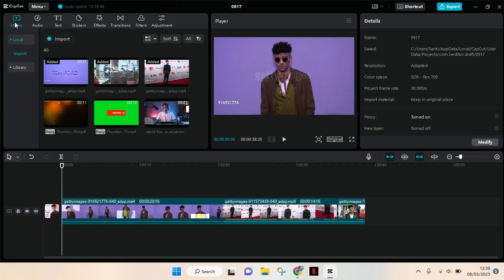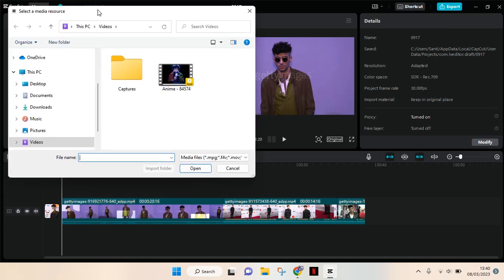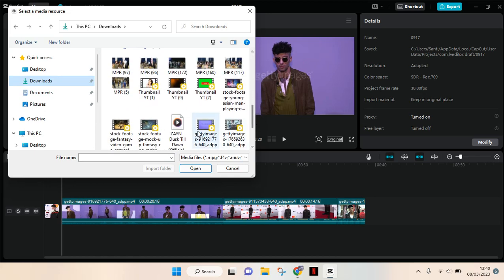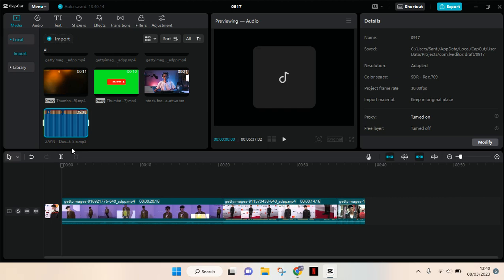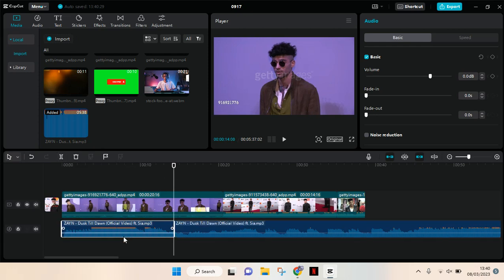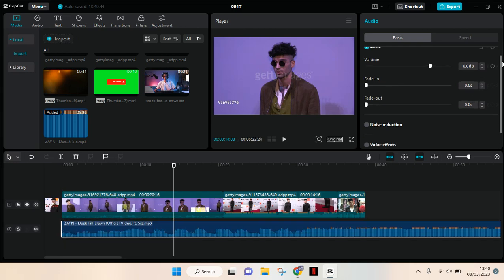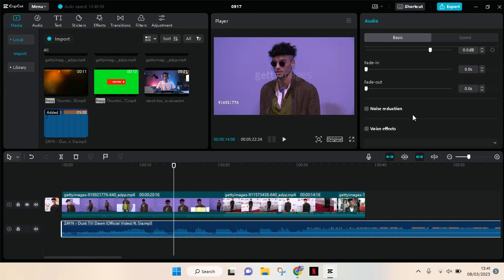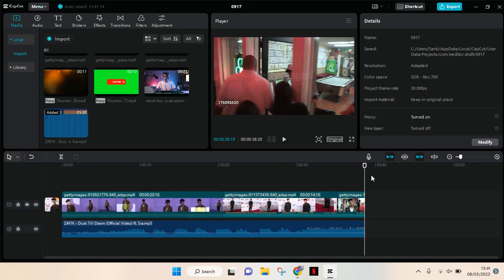How Can You Import an Audio or a Music to CapCut PC then Add It to Your Edited Videos?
Here's how you can import music to your videos on CapCut PC